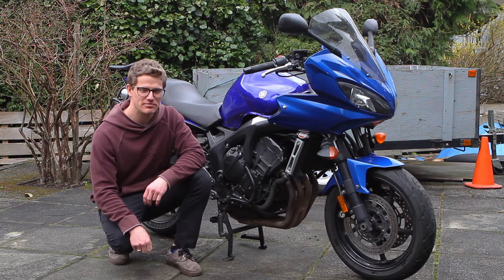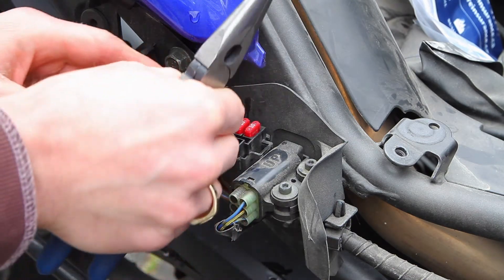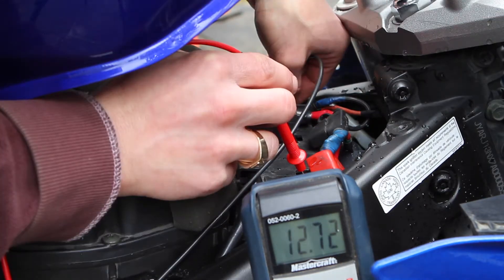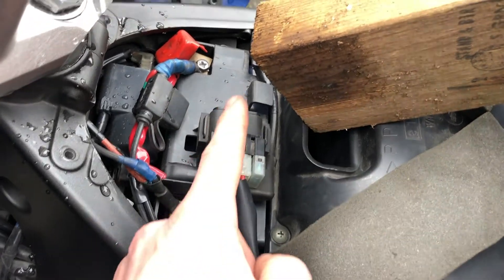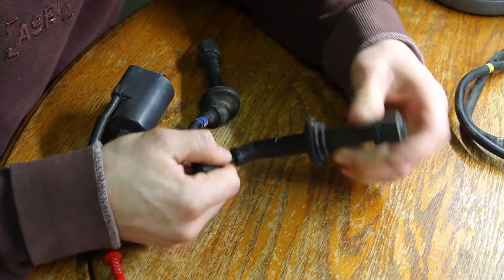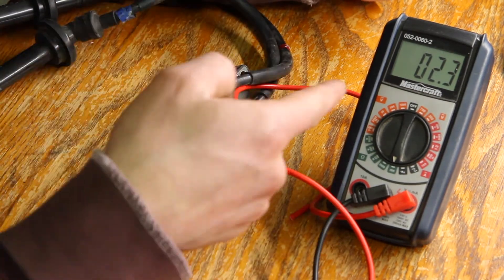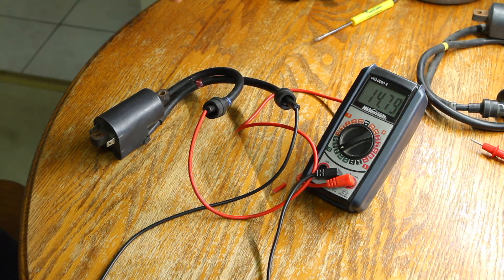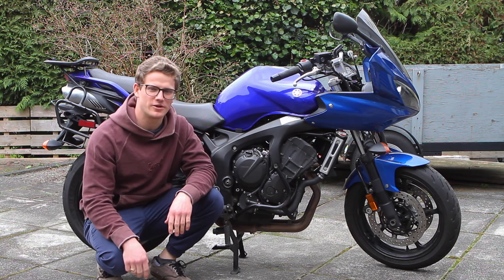Yamaha FZ6 Misfire Diagnosis - FULL Ignition System Inspection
In this video I will be going over all the components required to get spark on a 2007 Yamaha FZ6. Misfires can be a troubling problem to trace down but always start at the spark plug and move backwards through the ignition system.

I goofed and forgot to film a section on spark plug gap but you can check out my spark plug video for information on that, linked here:

Ignition System specifications:
Spark plug type:  NGK CR9EK
Spark Plug gap: 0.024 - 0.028" although I've had good results running 0.022"
Spark plug cap resistance spec: 10,000 ohms
Primary ignition coil resistance spec: 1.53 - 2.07 ohms at 20 degrees C
Secondary ignition coil resistance spec: 12k - 18k ohms
Crankshaft position sensor resistance spec: 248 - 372 ohms at 20 degrees C
Then check switches including: engine stop switch, neutral switch, side-stand switch, clutch switch, starting circuit cut-off relay, lean angle sensor.
Check all your wiring has continuity
If none of that works you probably need a new ECU :'(